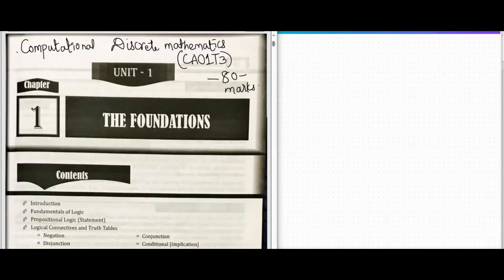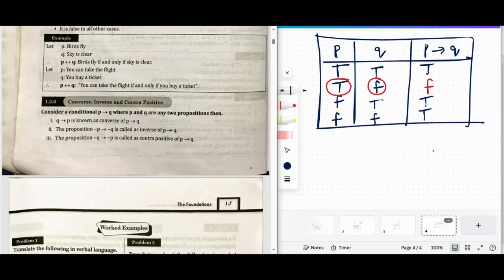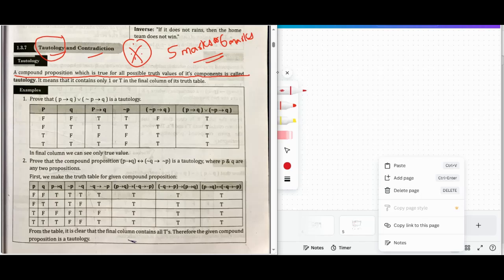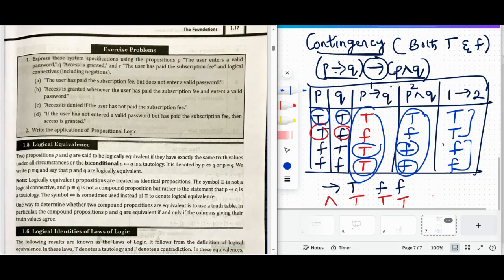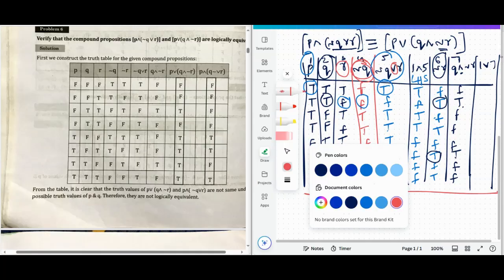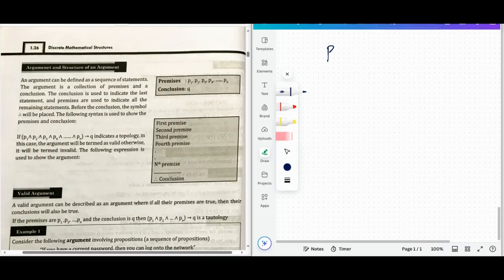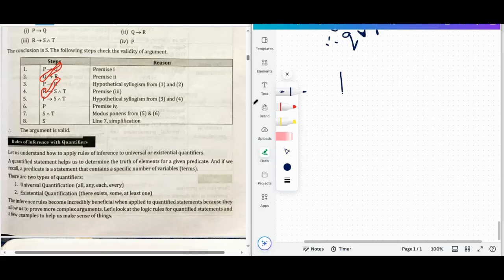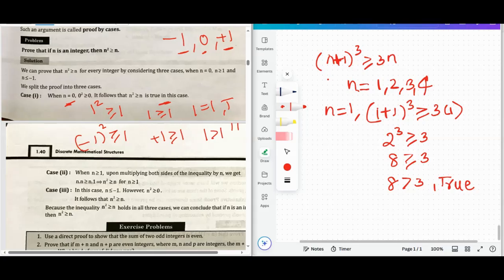1st sem bca sep math | the foundation| unit 1|part 1| discrete math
1st Semester BCA SEP
Computational Discrete Mathematics
Chapter 1
*Unit 1- The Foundations*: Logic and proofs: Propositional Logic, Applications of Propositional Logic, Propositional Equivalences, Predicates and Quantifiers, Nested Quantifiers, Rules of Inference, Introduction to Proofs, Proof Methods and Strategy.

1st year BCA SEP Syllabus and 2nd Year BCA NEP Syllabus is Same, so students of 1st year BCA can refer all the solved model questions papers and previous year question paper of Discrete Mathematical Structures NEP to prepare for their final exam SEP 2024

*2nd Sem BCA, Discrete Mathematical Structures Final Exam Oct/Nov  2022*

Part 2: 8 marks

*2nd Sem BCA, Discrete Mathematical Structures Final Exam Aug/Sep 2023*

*2nd Sem BCA, Discrete Mathematical Structures Final Exam July/Aug 2024*